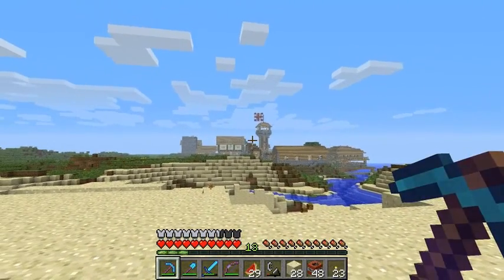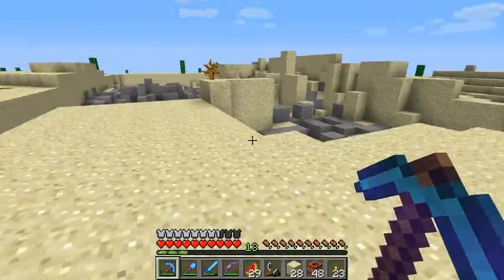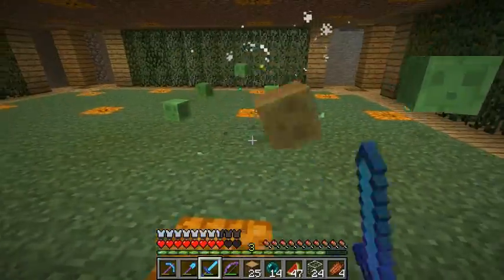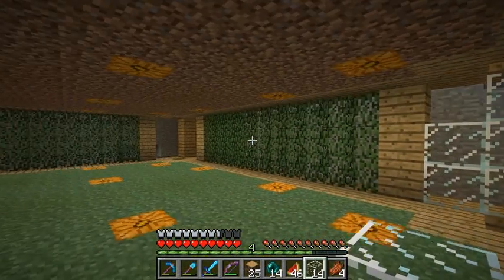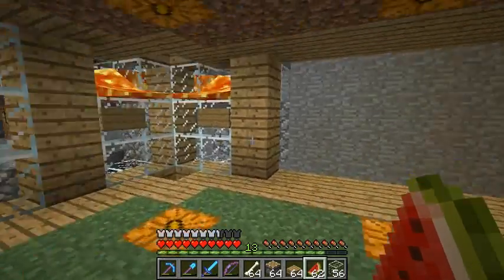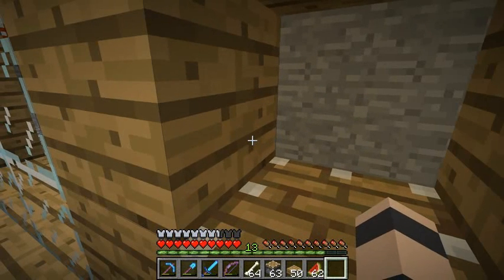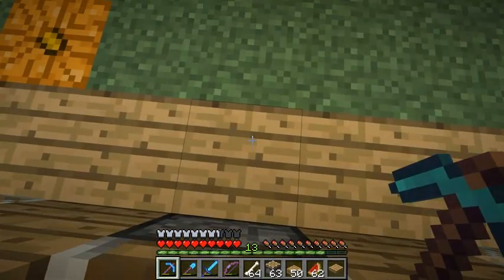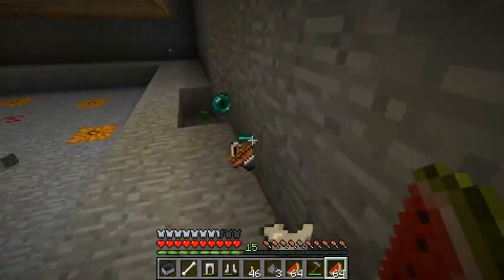Etho MindCrack SMP - Episode 25: Slime Mechanics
MindCrack is a server Guude started in late 2010. It is a private (whitelisted) server. We are currently not accepting applications.

In this episode we work on the mechanical systems of the slime tower and I also go over the rules of slime spawning. I fixed the redstone after this episode by lowering all the torches by 1 block, and also putting a block behind the redstone torch so that the water does not flow that direction.